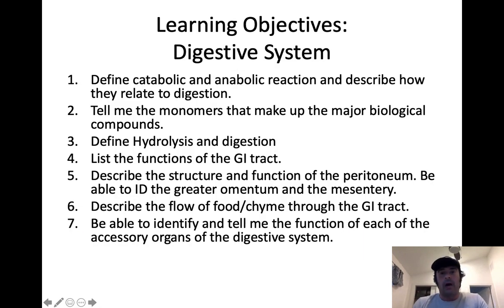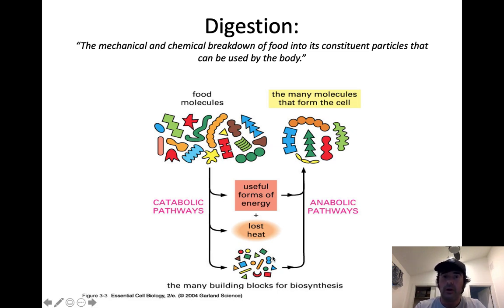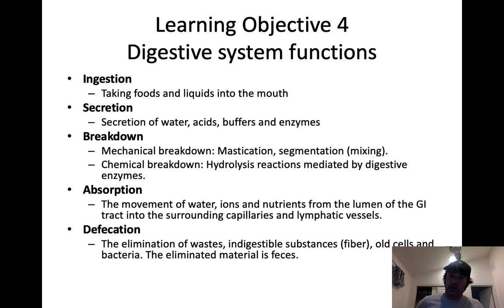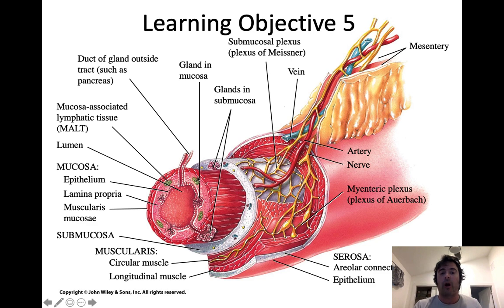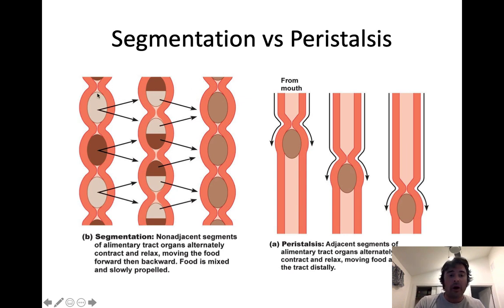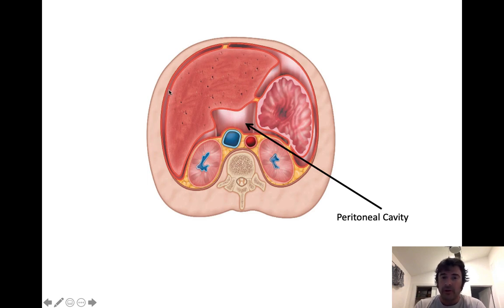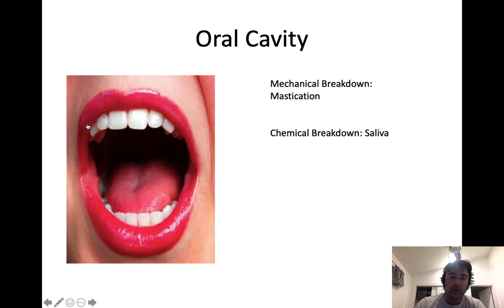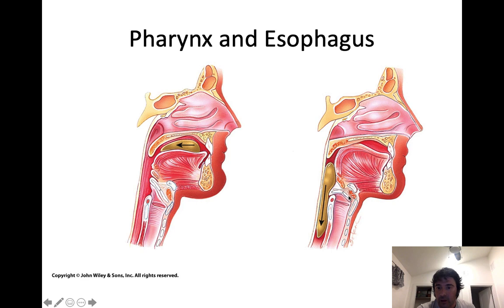Digestive System Lecture ACC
An introductory lecture designed for ACC students taking intro A&P